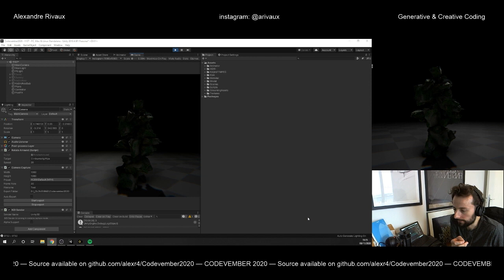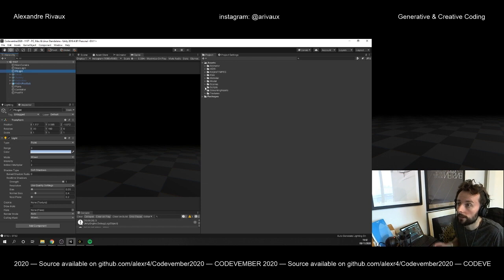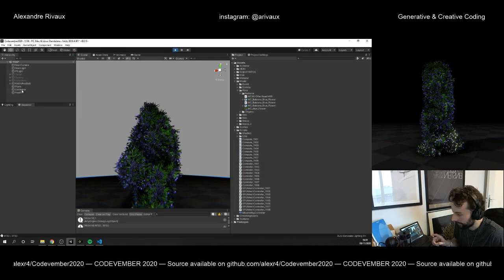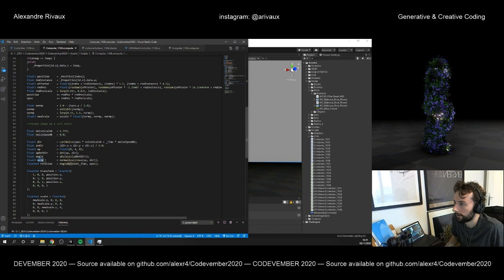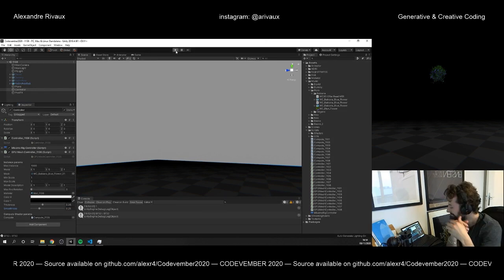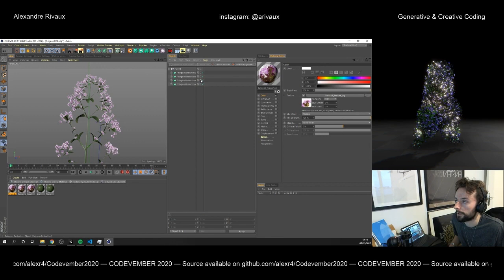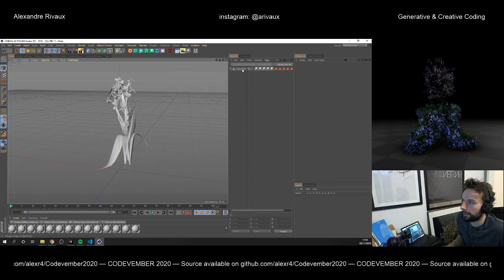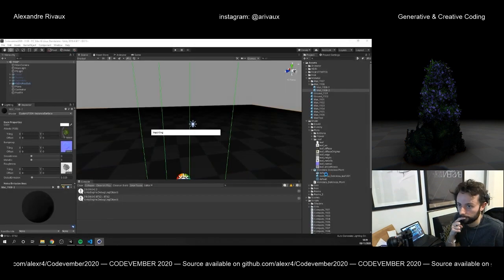Codevember 2020 [STREAM SESSION 08]